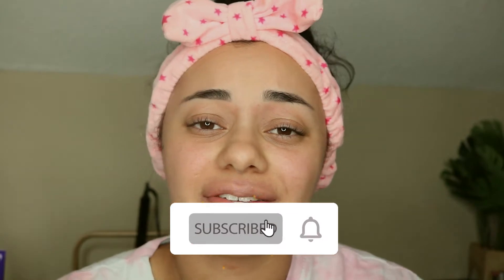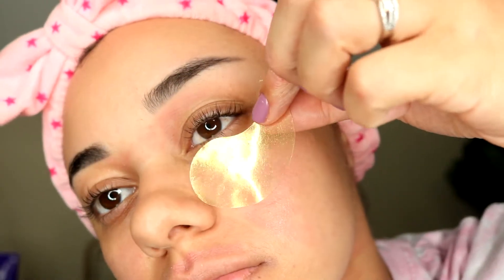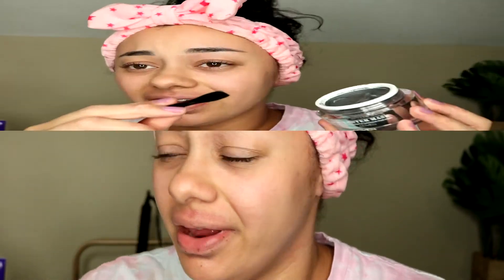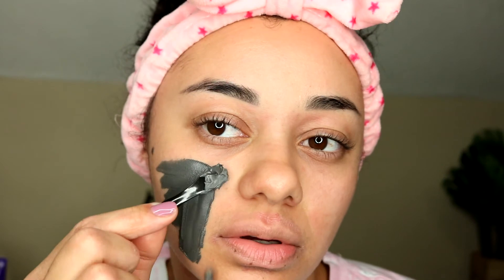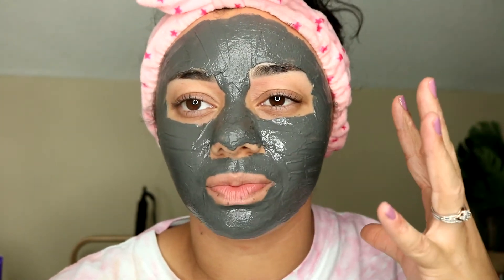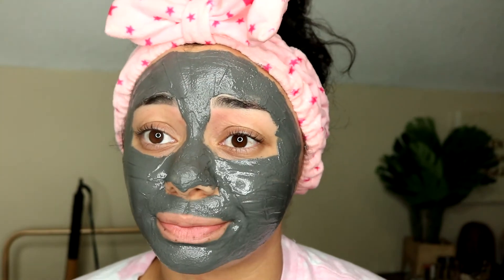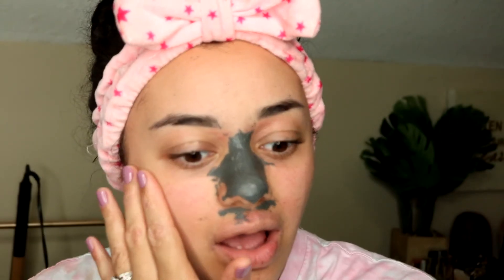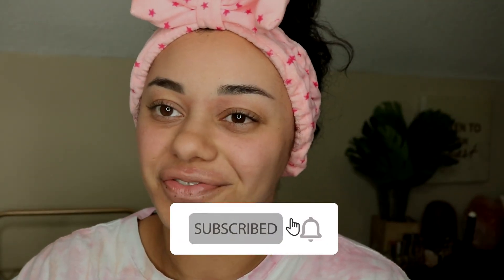MAGNETIC MASK TESTED! (Test & review, does it work?)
TRYING A MAGNETIC MASK?! is it worth the hype? Today I will be reviewing and testing a magnetic face mask. This is by far the coolest skincare must-have in 2021! Definitely check it out for yourself and snag one, you won't regret it!

/// Check out my virtual wellness community if you have any health or fitness goals or if you need the accountability June is now open for enrollment!

Help me pay for my wedding 😭💞

ALIVER MAGNETIC FACE MASK